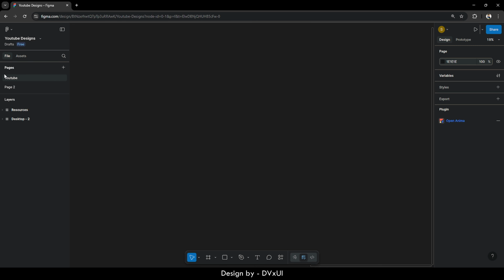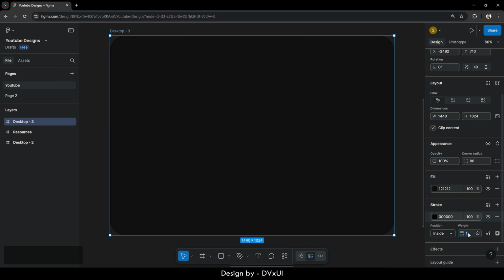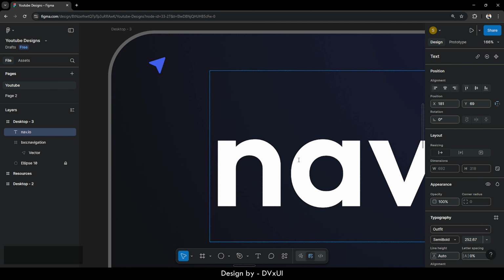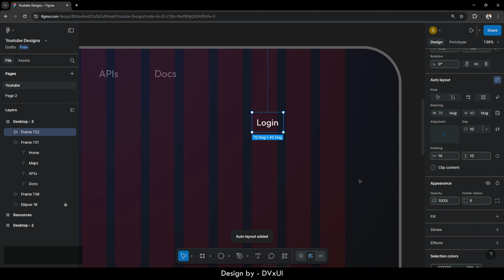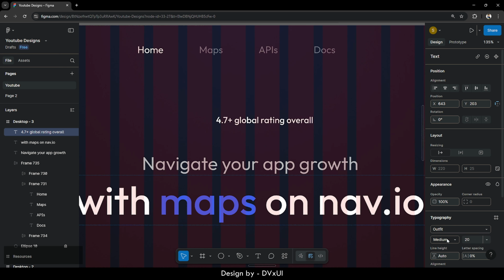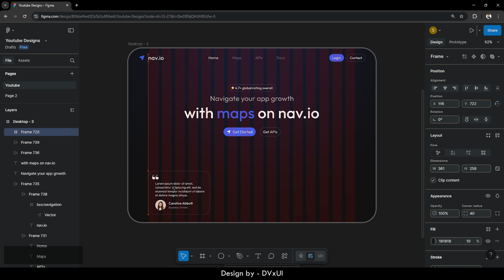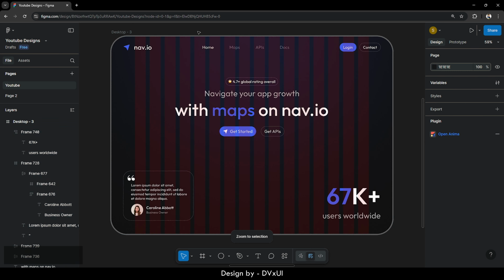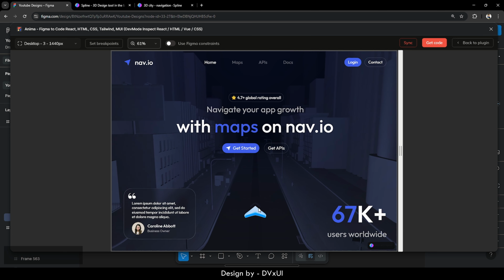Animated 3D Figma Website Design || FREE Resources || DVxUI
This is much awaited video, in this one I have taught how to create a 3d animated website in Figma and elevate your web designing game.